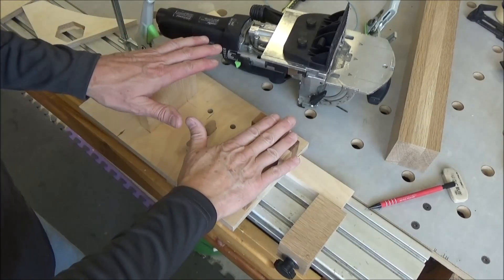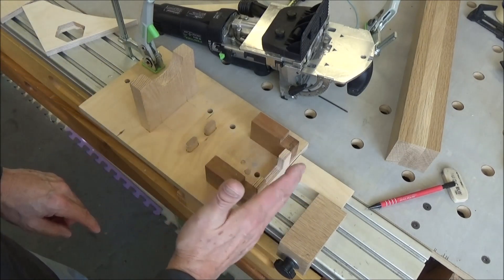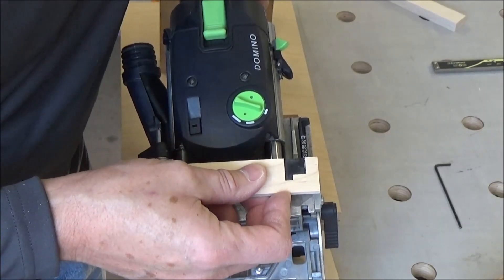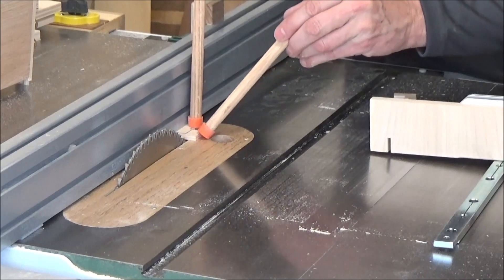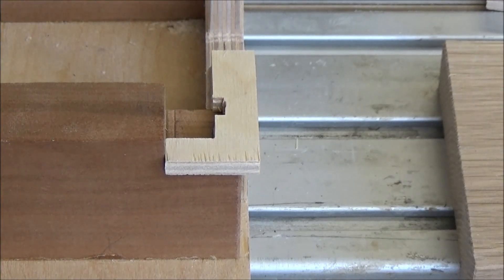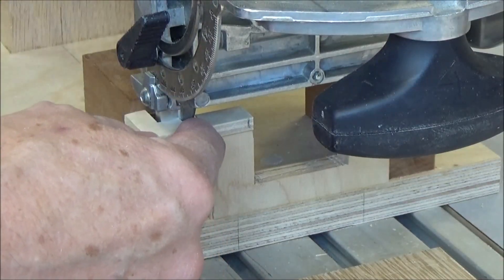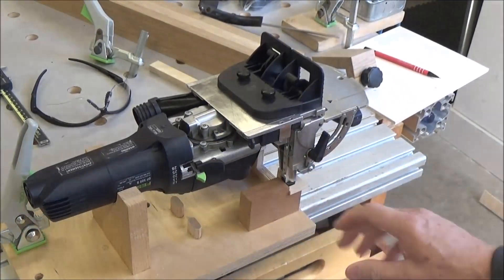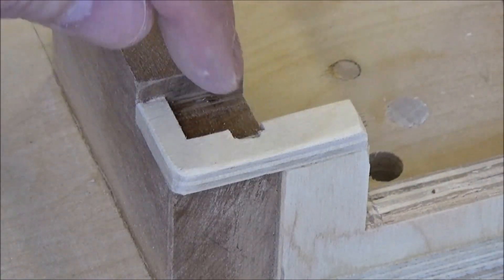DF500 Domino Holding Jig Modification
I still have free plans for the original jig available but the modification I make in this video will have to be added by you. This is a very versatile jig and worked great for my next project.